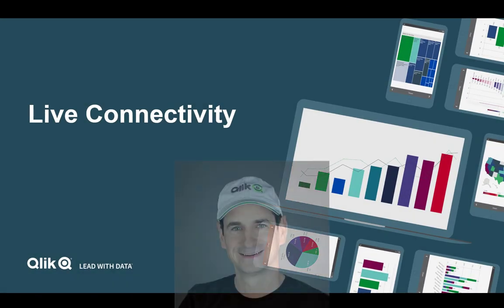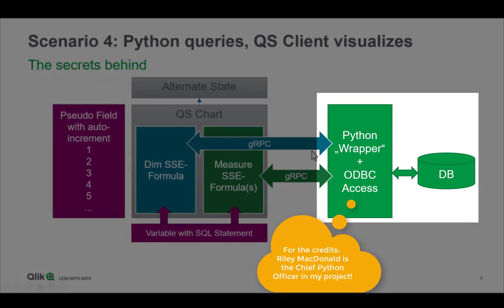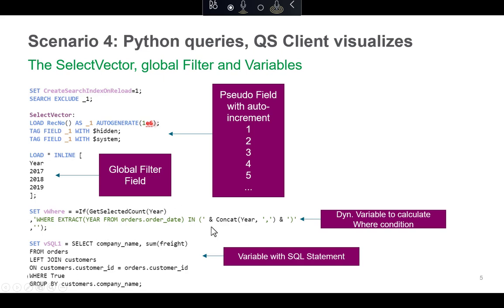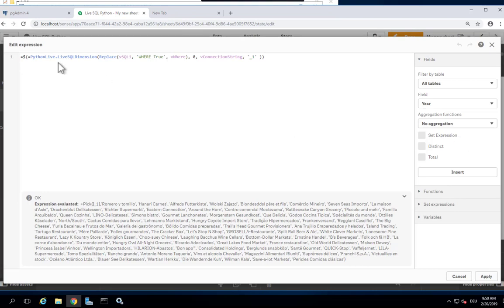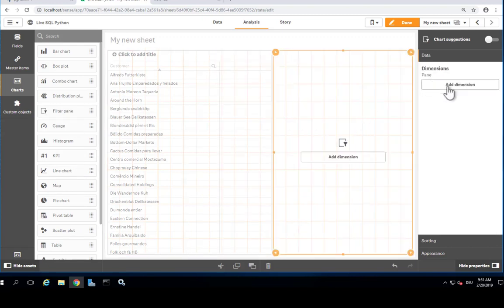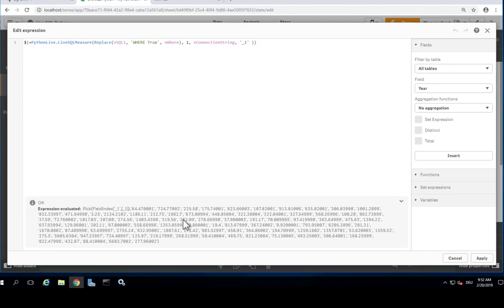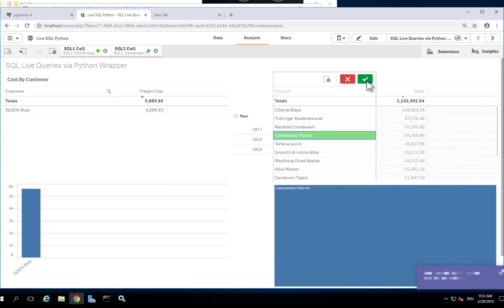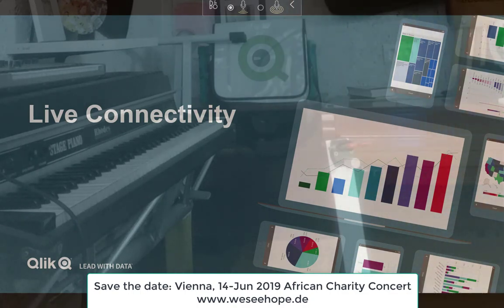Qlik Sense SQL Live Access, Making of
A explanation of the approach and solution of video for the technical folks